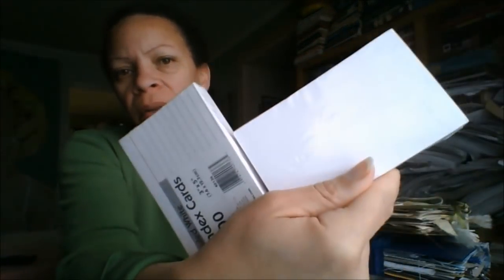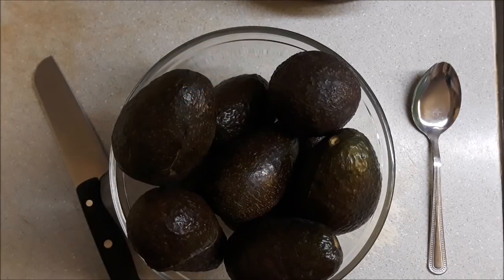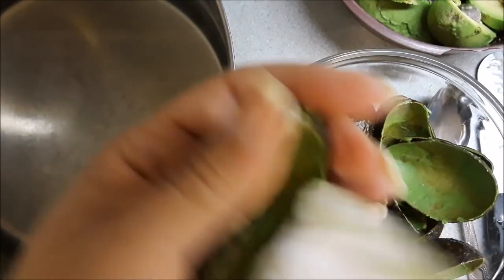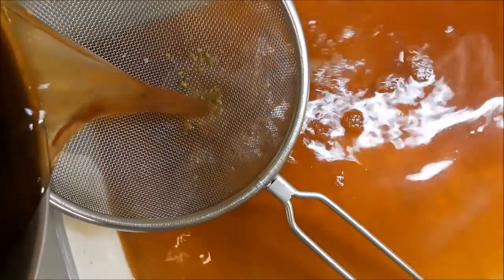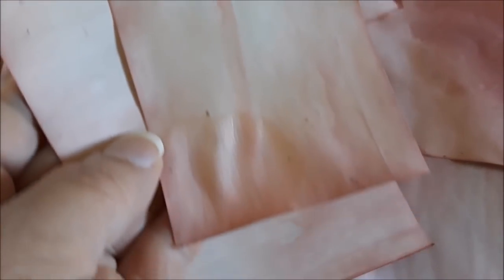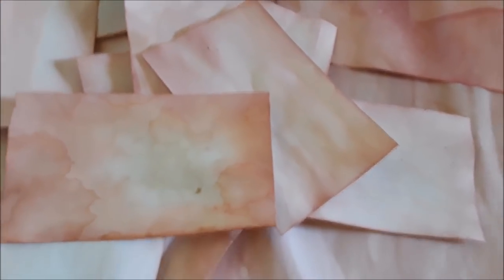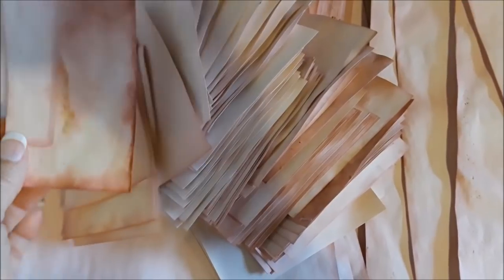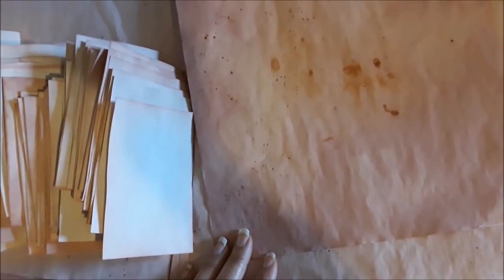How I Avocado Dye Paper | GTDesigns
Hi guys! I hope this video helps if you're interested in avocado dying!! It's fun and the results are soooooo purtty!!

❤Renee